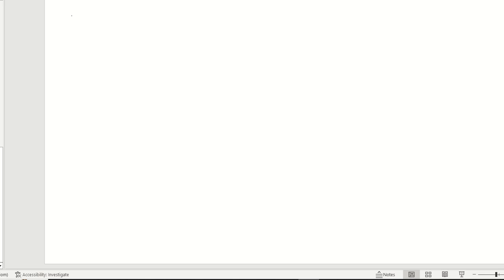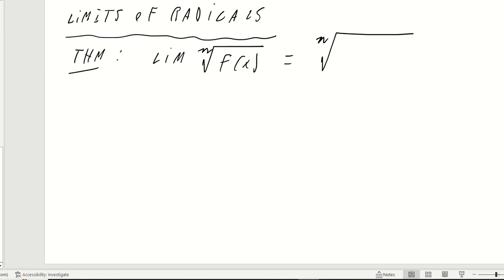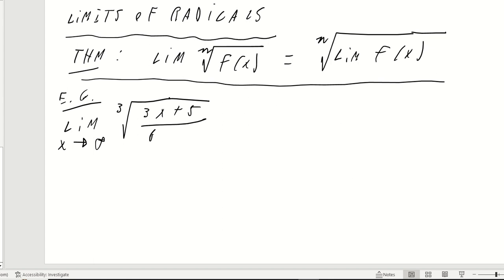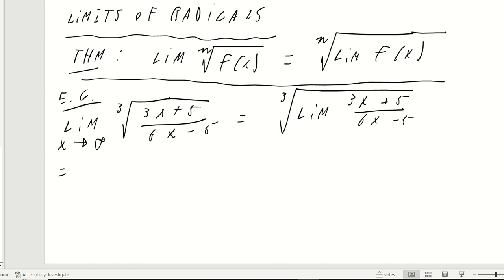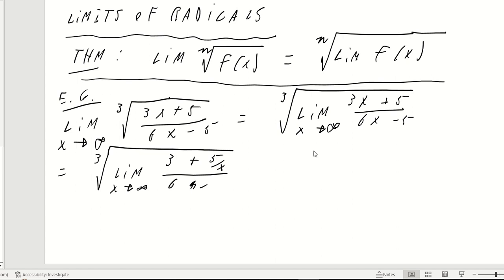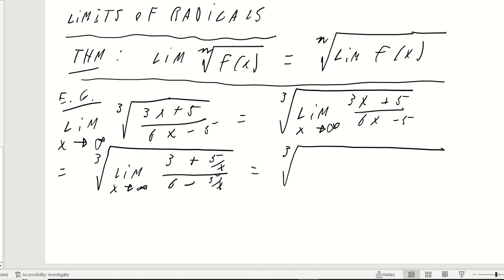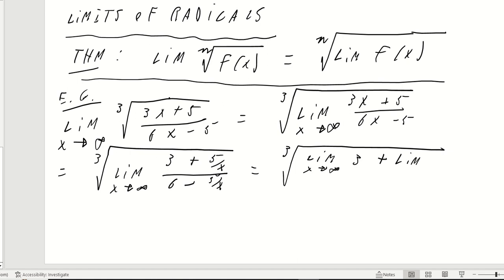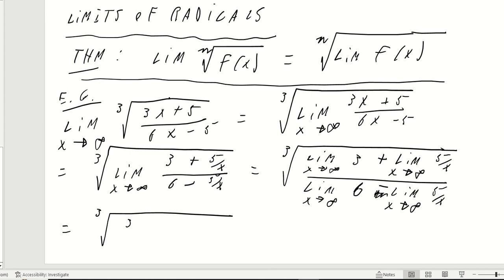Limits Of Radicals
Limits Of Radicals - Statement of the theorem involving radicals and an example of how to use it